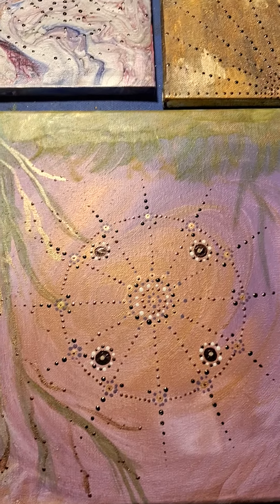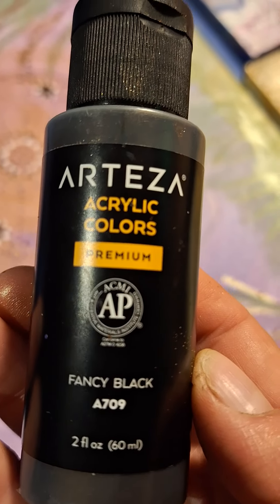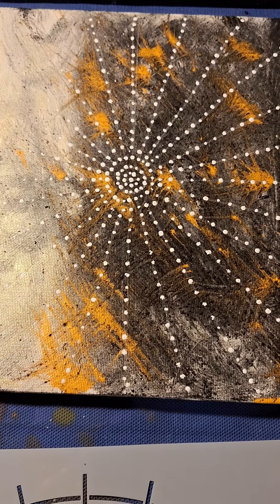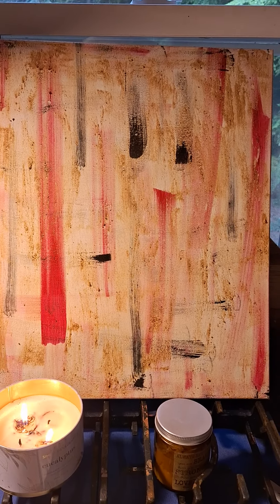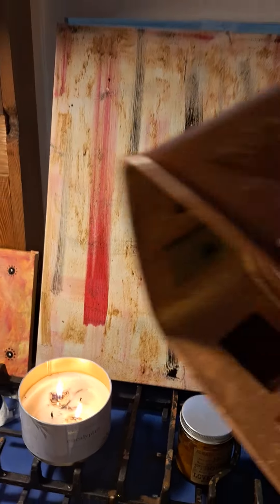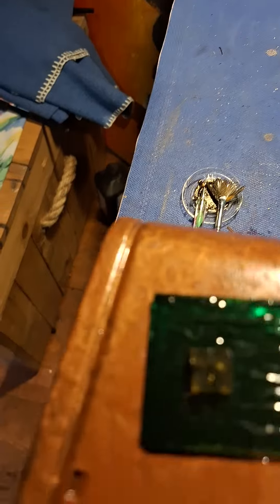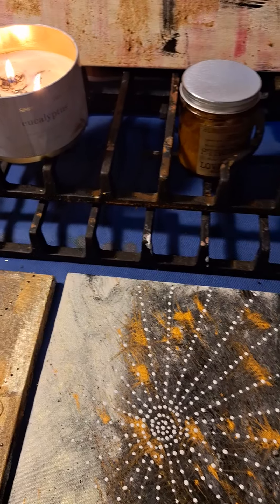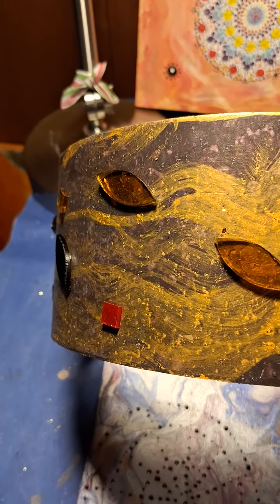Gabriella art studio updates